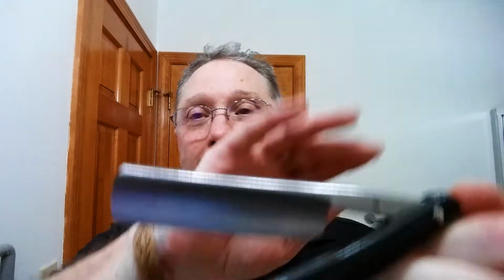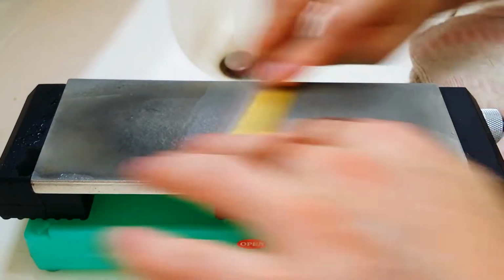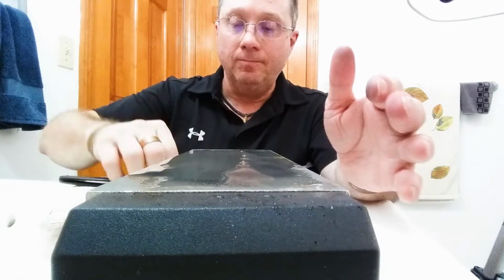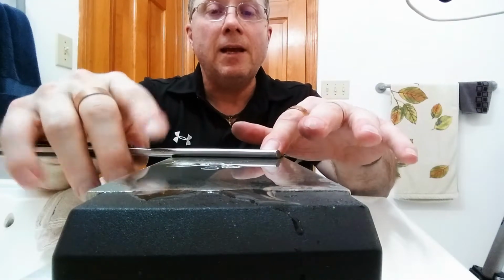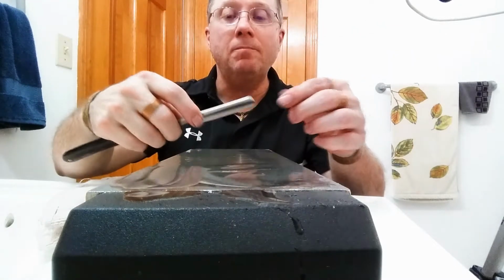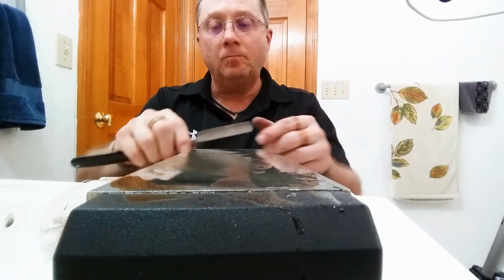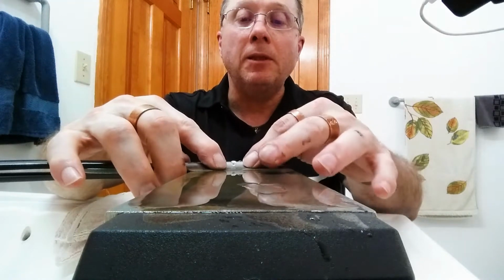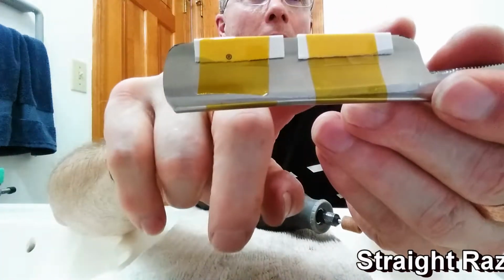How To HONE Your Brand New ZY 430 Straight Razor, CORRECTING Your Wonky ZY 430 Straight Razor Blade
The Straight Razor Edge Friday Special, How To HONE Your Brand New ZY 430 Straight Razor, CORRECTING Your Wonky ZY 430 Straight Razor Blade. How to Straighten a Straight Razor Blade for Honing. Straight Razor Geometry ID Check and Correct. How to ID Straight Razor Honing Problems. Straight Razor you Can't Hone and Why. Why You Can't Hone a Straight Razor! And Making a More Comfortable Shaving Straight Razor!

👉 Helping 10,000 Brand New Straight Razor Shavers Just Like You in the Next 2 Years, Bonus Straight Razor Edge Friday Special:

👉 How To What to Look for when Breaking In your Brand New Natural Hair Shave Brush

👉 How To Hone Your R.Saito SK式.2 Extreme Smiling Straight Razor

👉 How To Clean, Dry and Store Your Straight Razor After Shaving

👉 Best How to Shave with a Straight Razor Tutorial for Beginners

👉 Basic Straight Razor Honing Guide featuring a Imperia La Roccia 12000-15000 Premium Natural Honing Stone (ILR)

👉 The Five Things That Nobody Told You About How To Hone A Brand New Gold Dollar 66

Thank You So Much I Really Appreciate You and All You Do for Me!

Eric